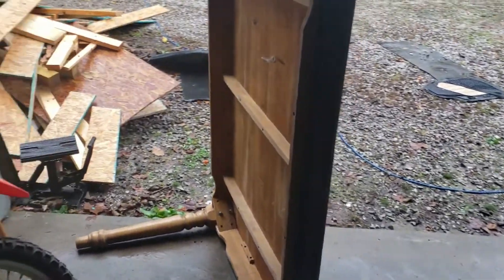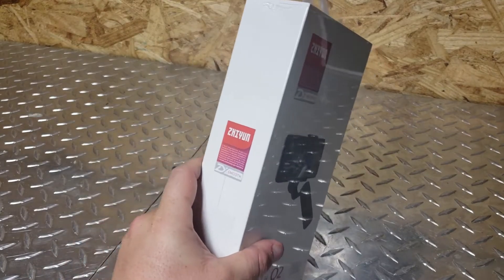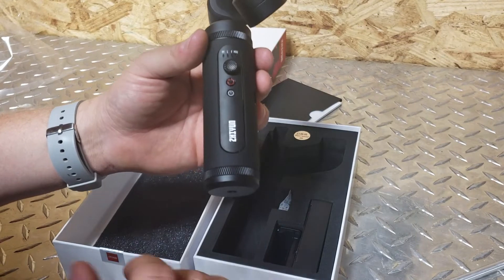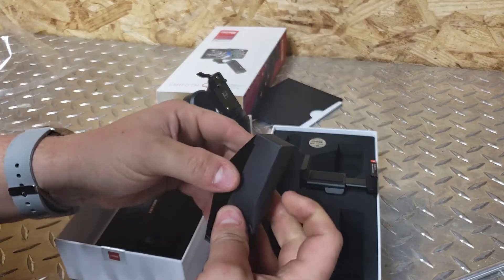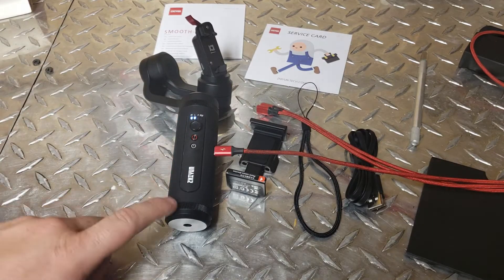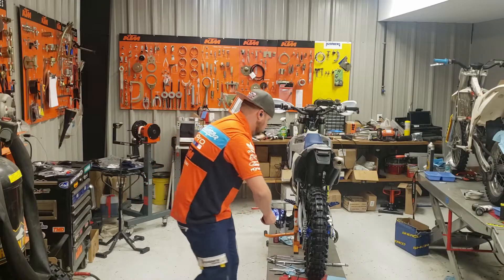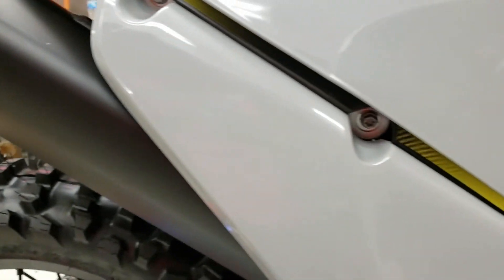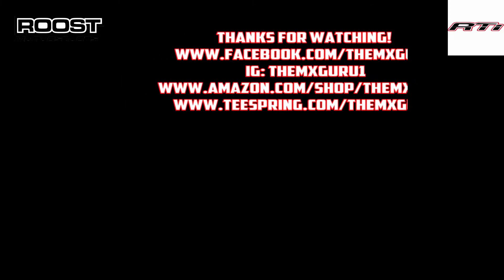Is the Zhiyun Smooth Q2 the perfect smartphone gimbal for small YouTube Creators?!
Is the Zhiyun Smooth Q2 the perfect smartphone gimbal for YouTube Creators?!

My gear!
Action Cams
GoPro Hero 7 Black
Primary Action Cam
GoPro Hero 5 Black
Secondary GoPro Action Cam